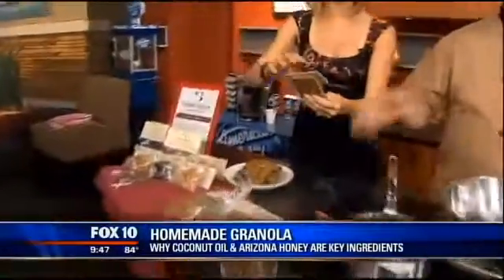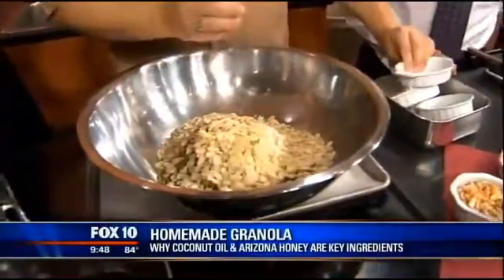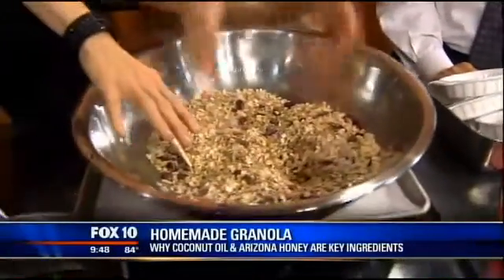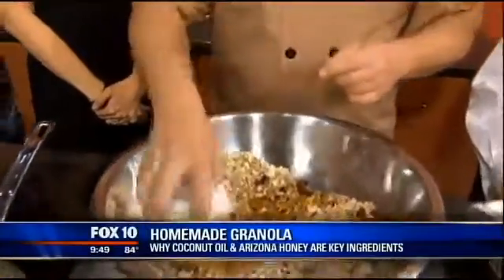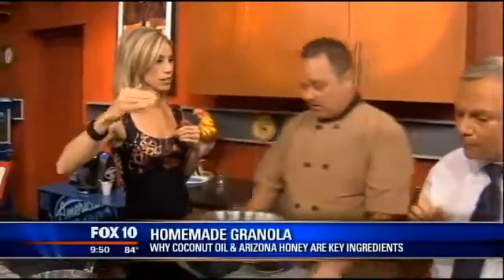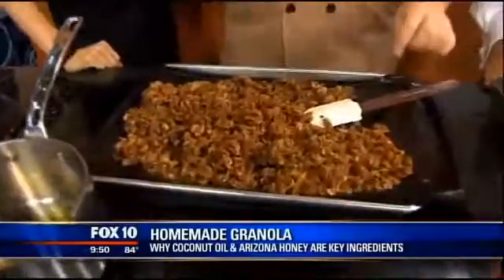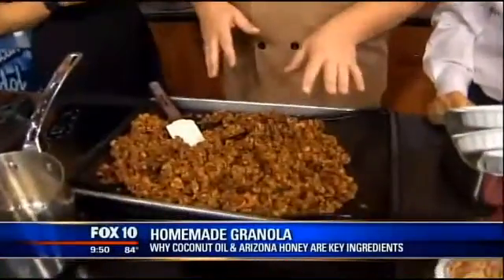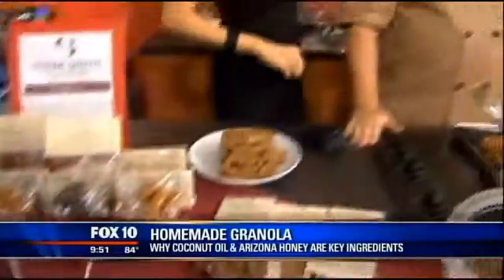Gluten Free Granola by Celebrity Pastry Chef Slade Grove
quick and easy all natural gluten free granola recipe and how to video by Pastry Chef Slade Grove as featured on Fox 10 Morning Show July 11, 2013.